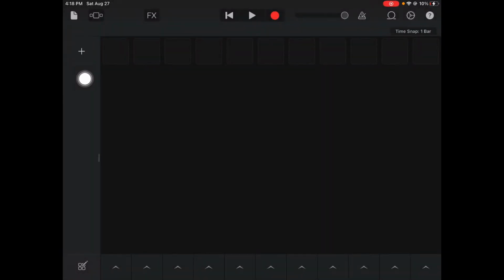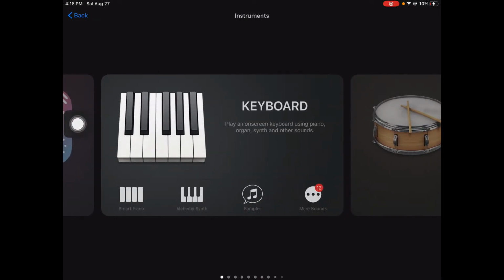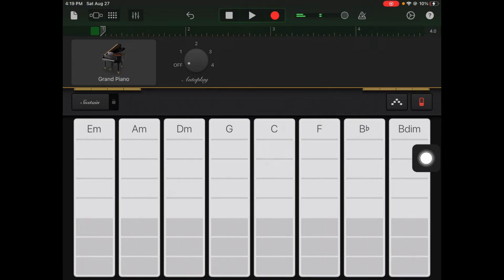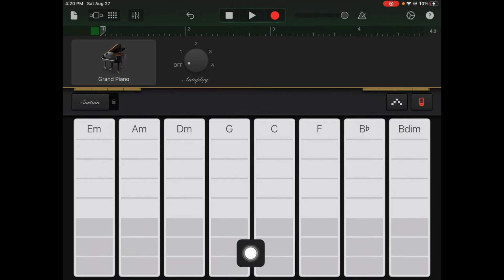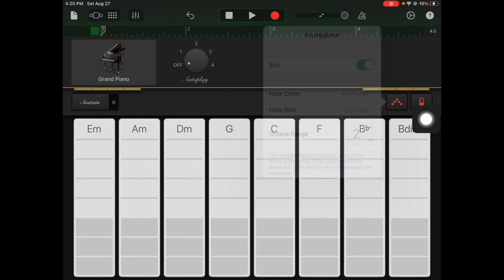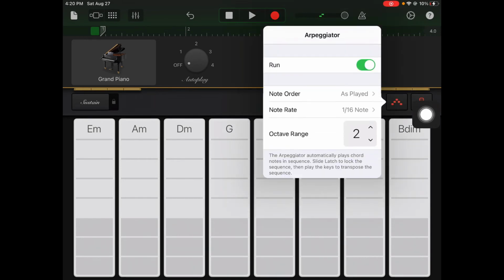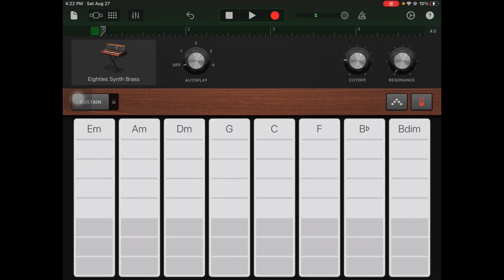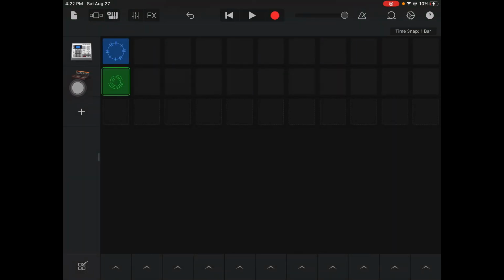Using the Smart Piano to Create Original Piano or Synth Loop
Using the Smart Piano instrument in GarageBand to create your own piano or synth loop.